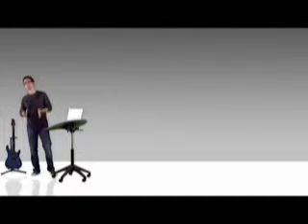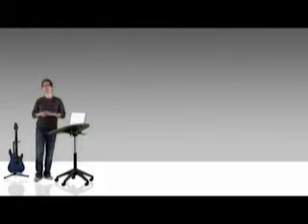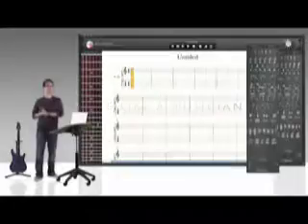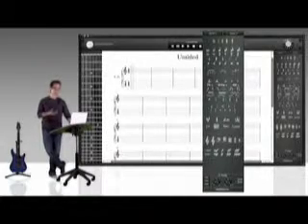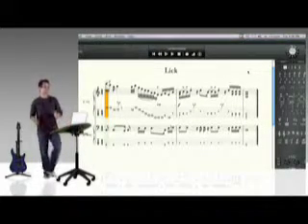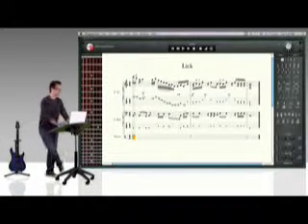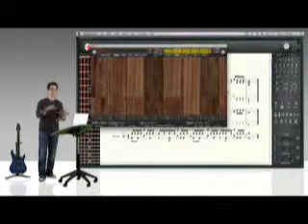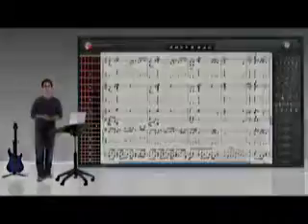Progression Software - Neil Zaza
Neil Zaza talks about Progression Software